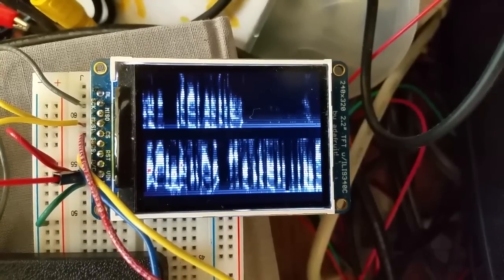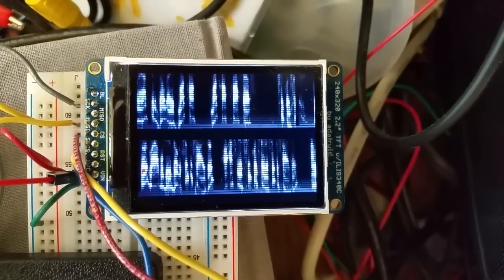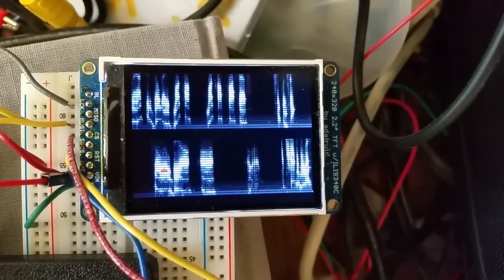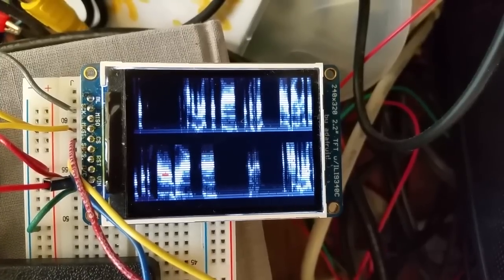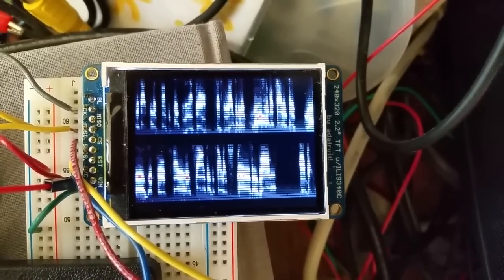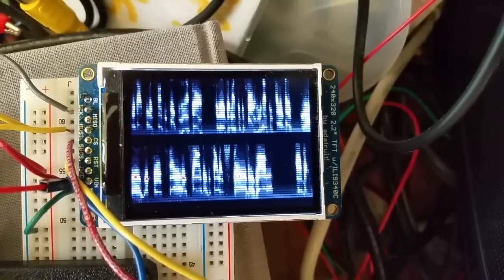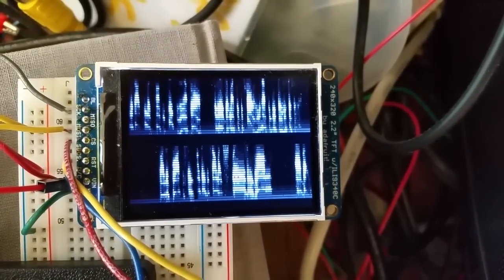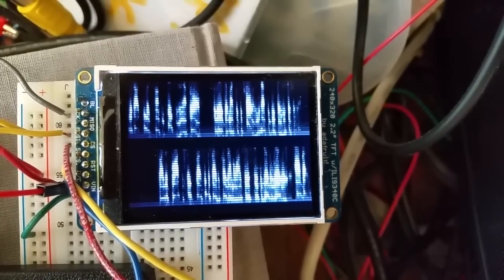Spectrum analyzer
Spectrum analyzer running on PIC32 with 25 filter,  log-spaced, second order IIR filter bank, mapped onto Adafruit 1480 TFT. Filter operation takes about 25% of the cpu running at 40 MHz. Ignore the audio, except in that it is the sound being displayed.